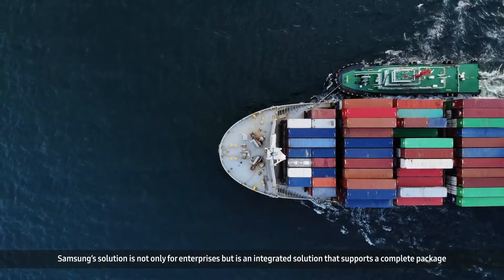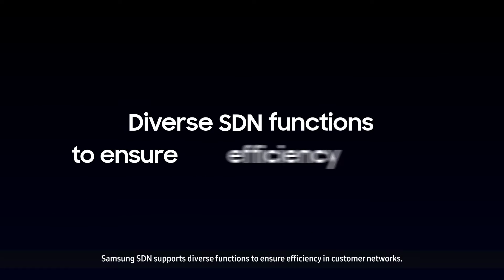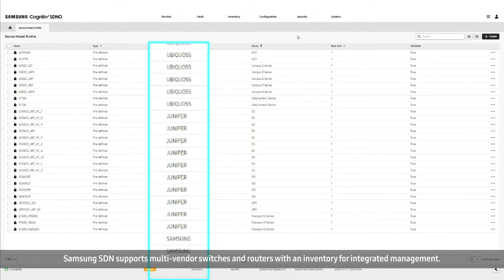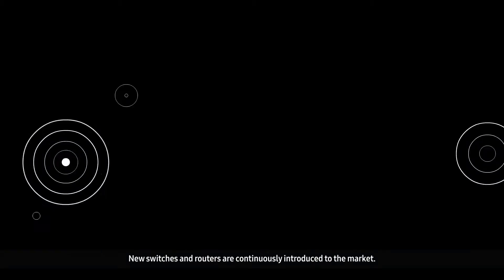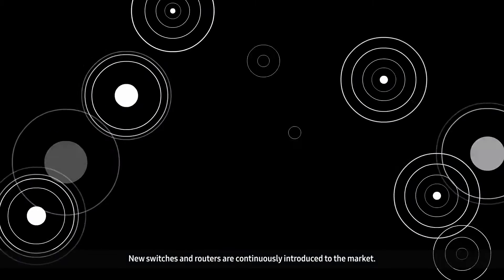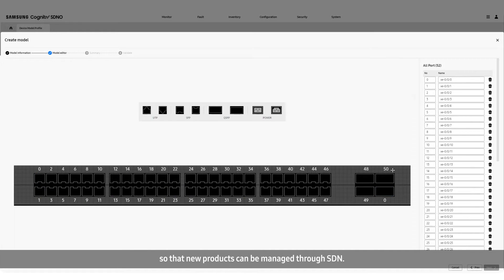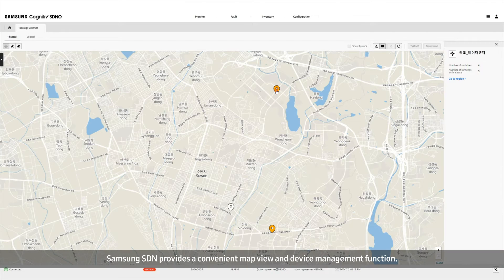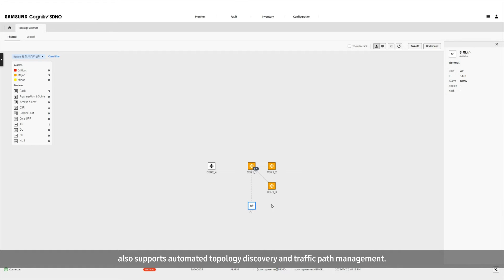Samsung SDN Solution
Samsung SDN is a hyper-scale solution that can manage various network structures through a single product and can control switches and routers from multiple vendors simultaneously with an intent-based automated system.